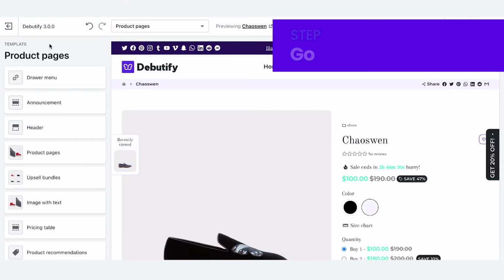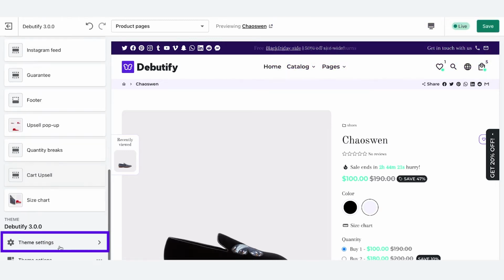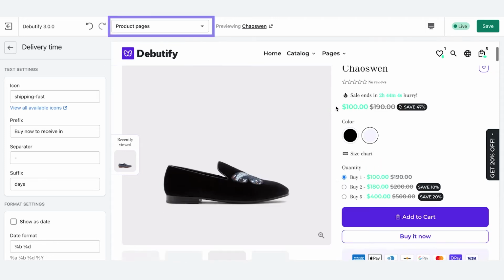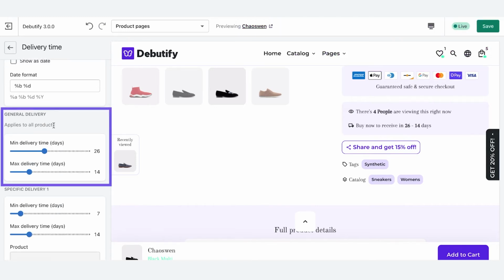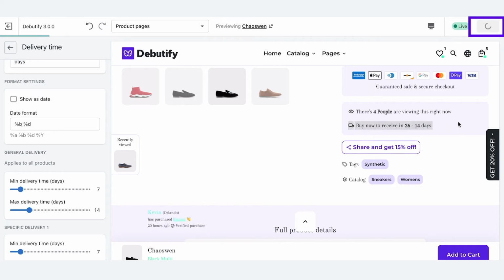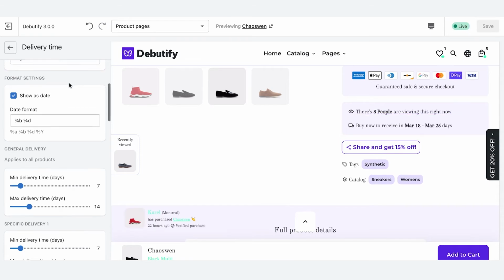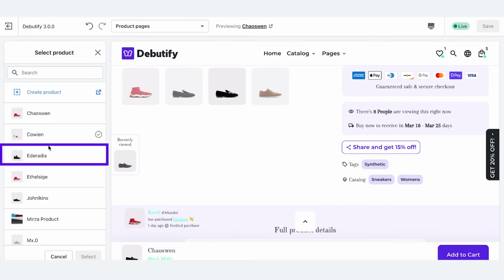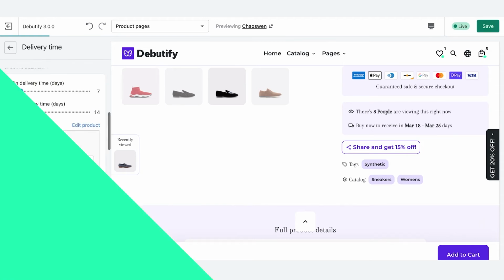Delivery Time Add-on Debutify 3.0 Walkthrough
👉 Display an approximate date of delivery.

TIMECODES:
00:00 Step 1: Navigate To Theme Settings
00:05 Step 2: Locate Delivery Time
00:17 Step 3: Update The Shipping Time
00:44 Outro

✅ Blazing fast
✅ Sales add-ons
✅ 24/7 Support